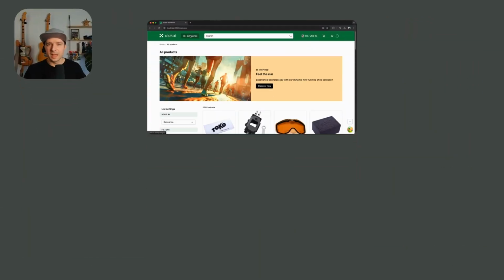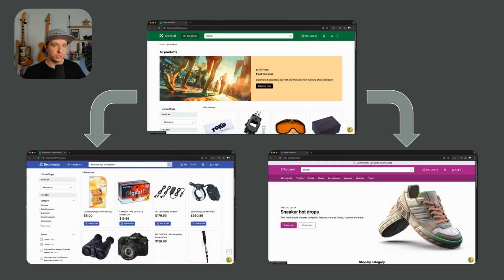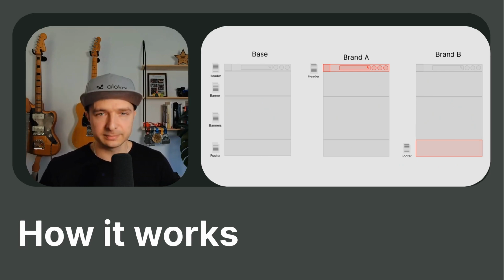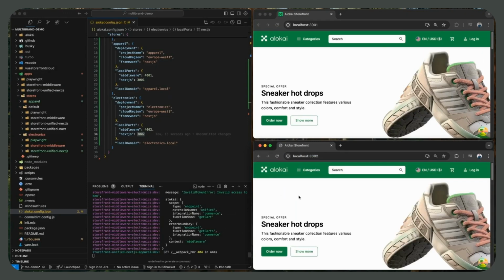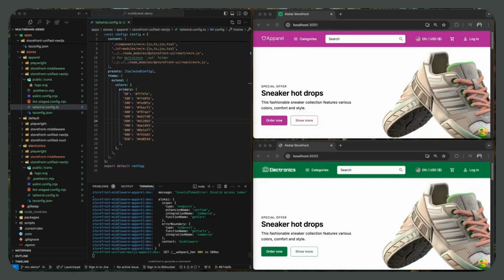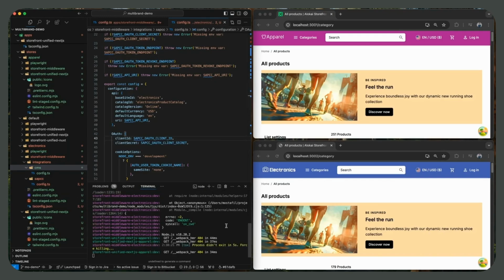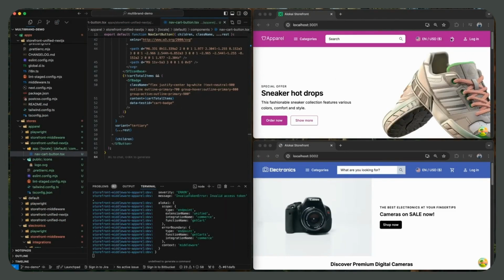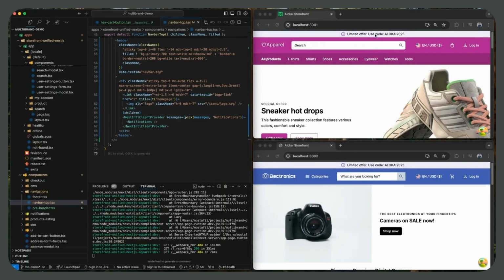Go Multistore-First with Alokai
With Alokai's new Multistore-first solution you can save weeks on development time and forget about code duplication for your ecommerce. Expanding to new brands, markets, and touchpoints has never been easier!